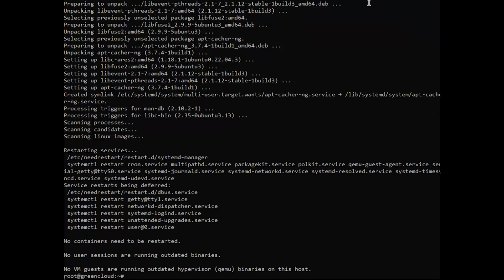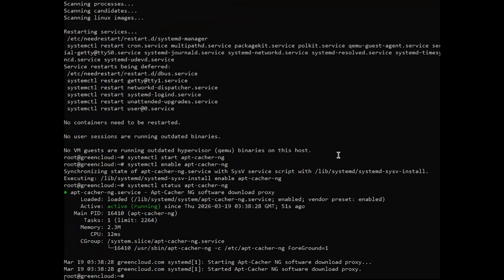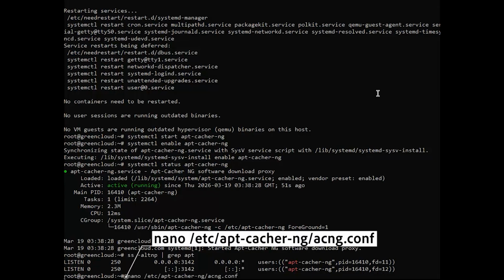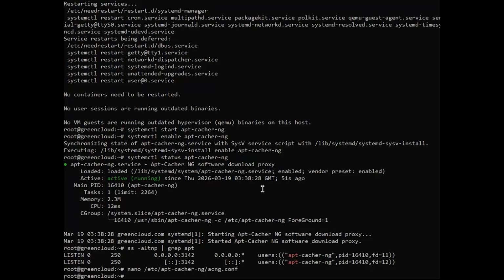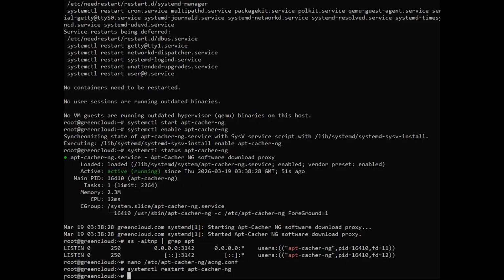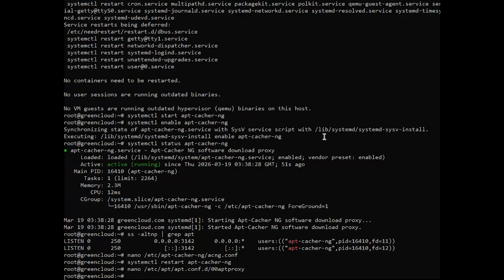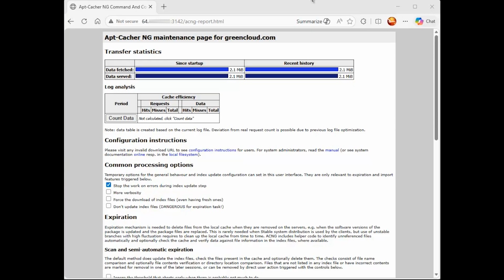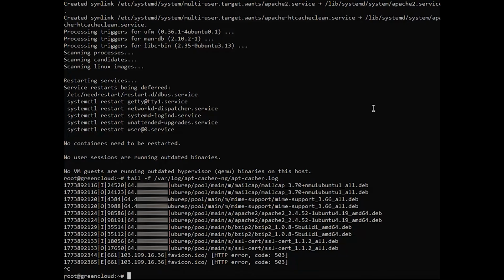How to Set Up an APT Caching Server Using APT-Cacher NG on Ubuntu | VPS Tutorial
APT-Cacher NG is a caching proxy server for Debian-based Linux distributions, including Ubuntu, Debian, Linux Mint, etc. It creates a local cache of the Debian mirrors and other Linux distributions. When you use the apt command to install any package, the package is pulled from the official repositories, and the APT cache server caches that package in the system. When you install the same package again, it will download that package from the local caching server. This will save you a lot of time and internet bandwidth.